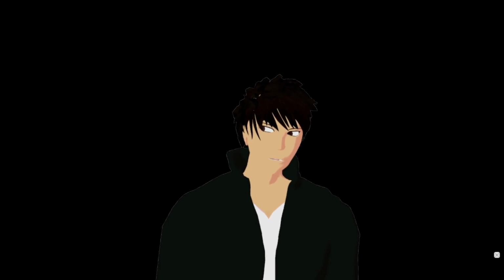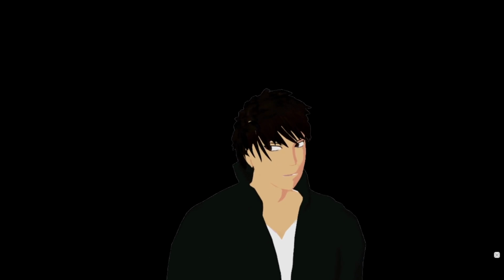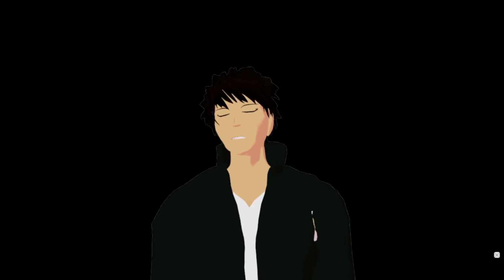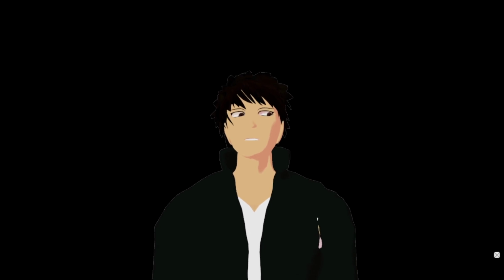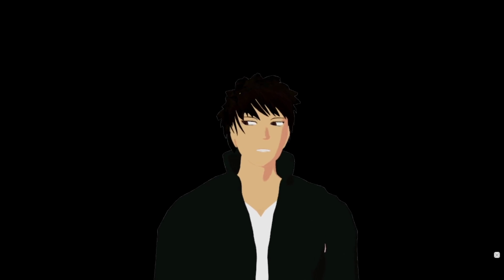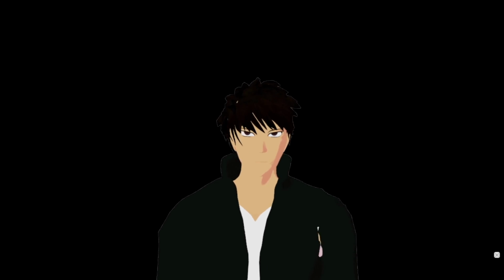First shot at programming with the Kinect (and Raylib)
I have this sneaking feeling I'm gonna be doing all the trigonometry by hand at some point. Also, tried upgrading my model and just ended up reintroducing some mesh clipping.

Fun stuff.